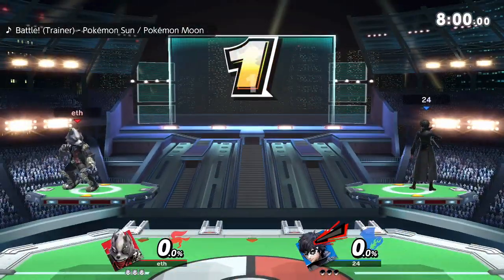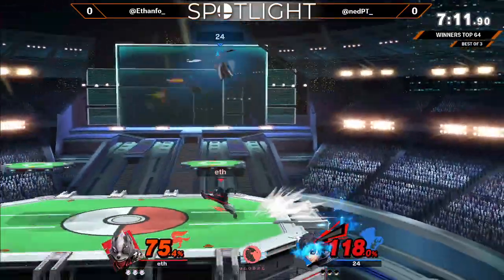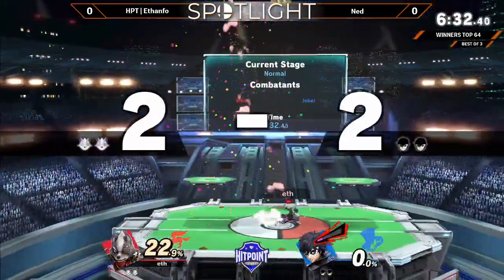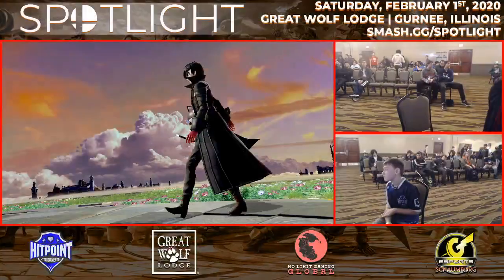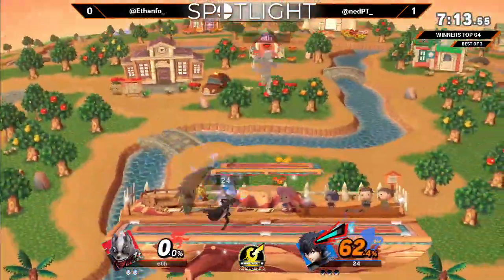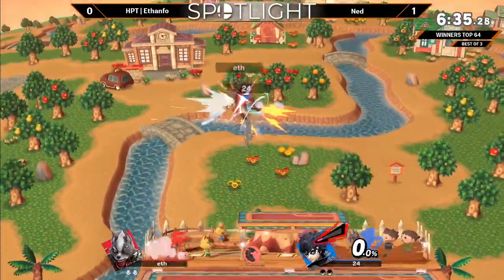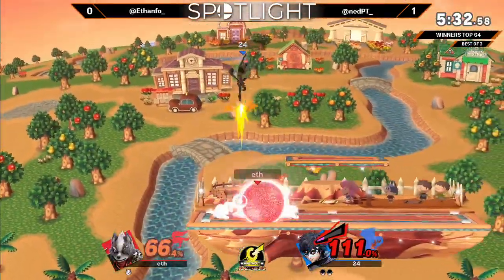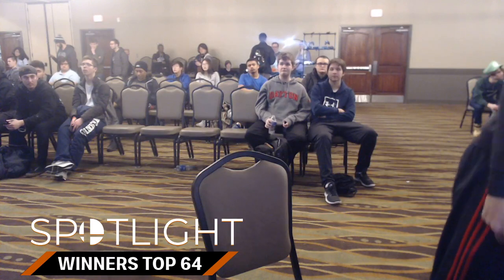Spotlight Singles Top 64 - HPT | Ethanfo (Wolf) vs Ned (Joker)